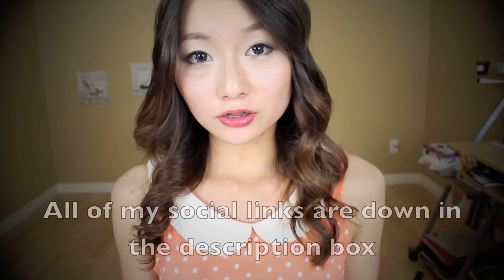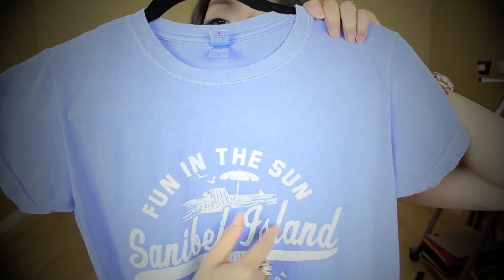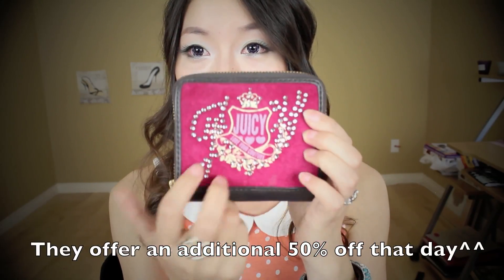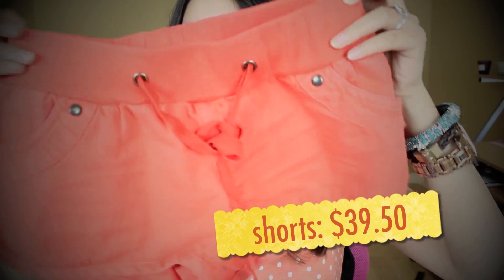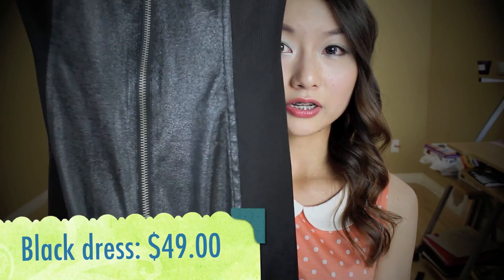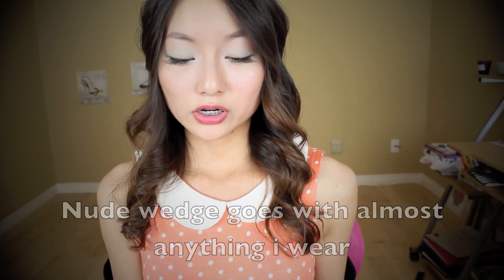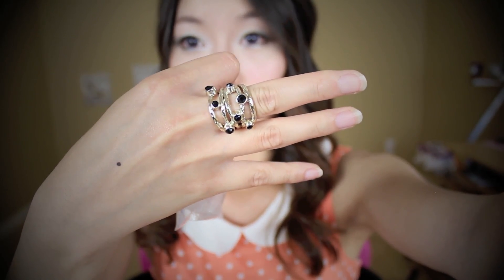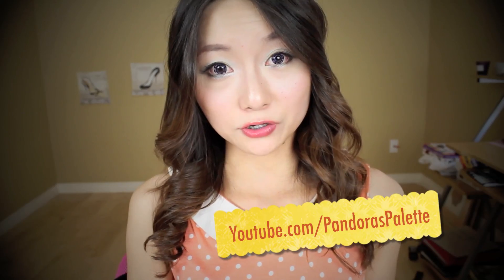Collective Fashion Haul (Juicy Couture, Armani Exchange, Michael Kors, Nine West, Guess, Nordstrom)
"Nordstrom (Business Operation)" "Armani (Business Operation)" "Business (Literary Genre)" Fashion Beauty Makeup Style Haul Tutorial Cosmetics Collection, PandorasPalette, Pandoras, palette, CeCe, Fashion Haul.